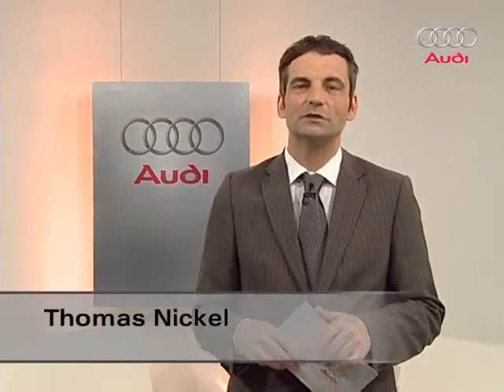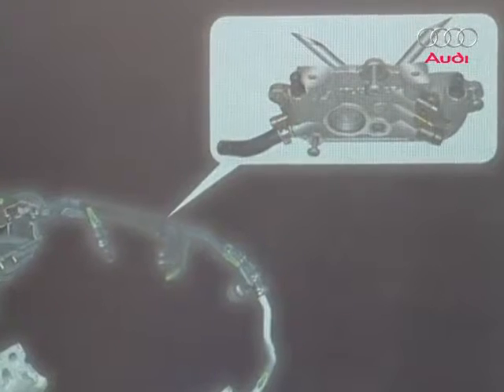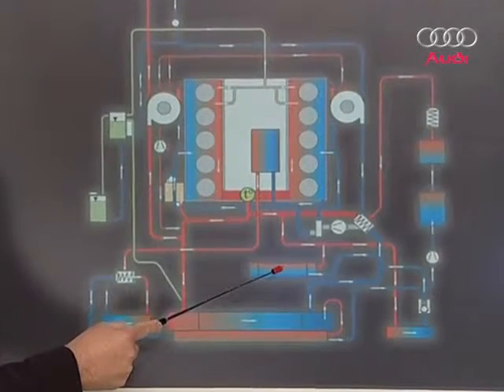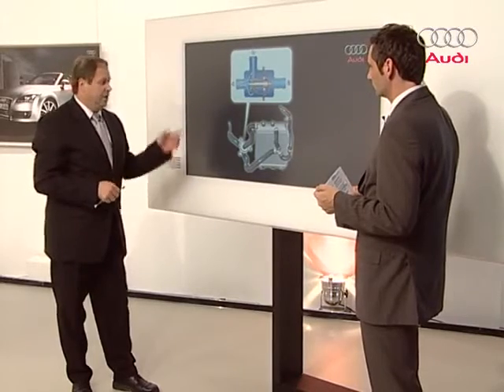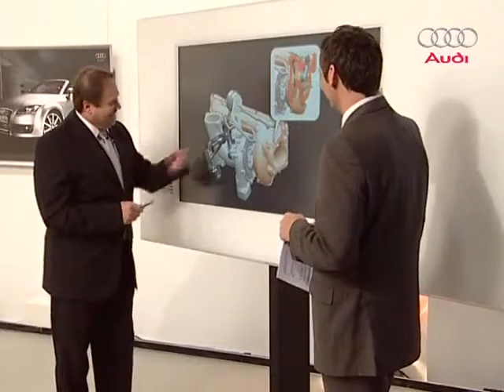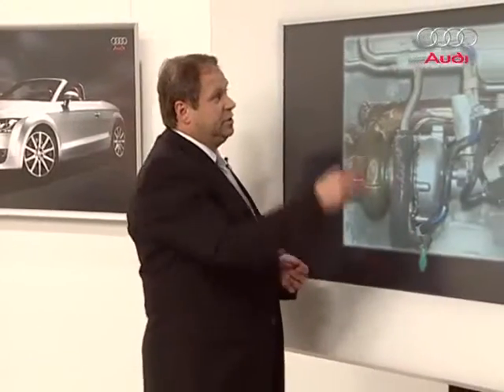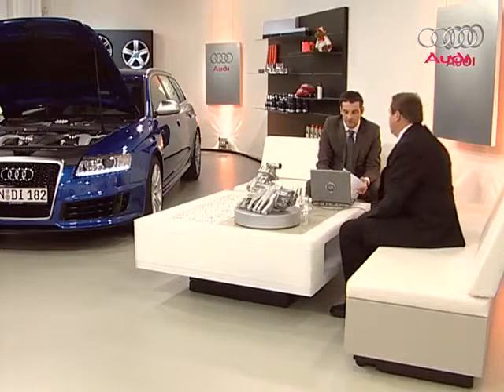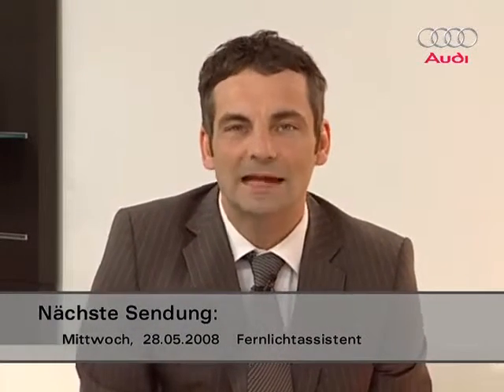Audi RS 6 двигатель часть 2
Мастерская Suslikrus
Молодогвардейская 61
Part one of the Audi RS 6 Engine programme discussed the oil circulation system. Part two will now explain the particular functions and features of the crankcase breather, the cooling system and turbocharger return-oil extraction in the 5.0 Litre V10 FSI engine.